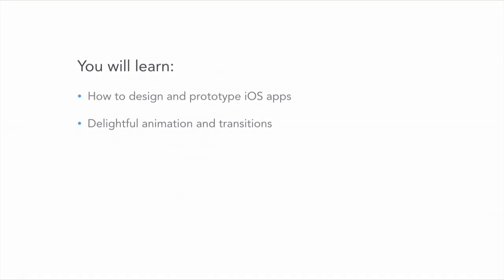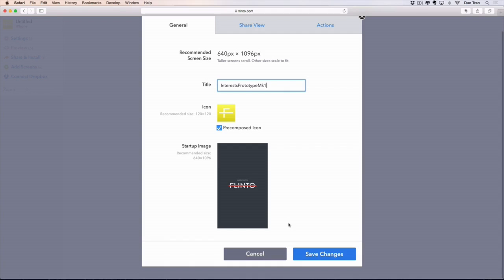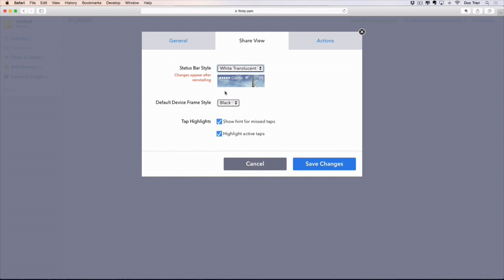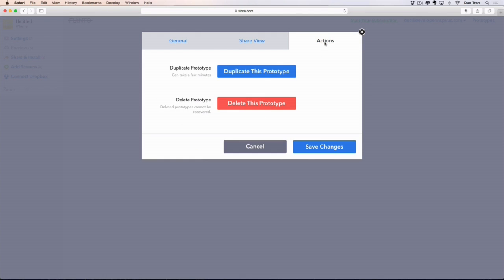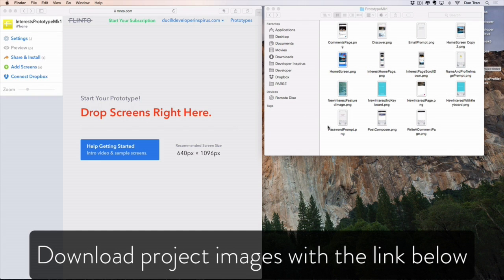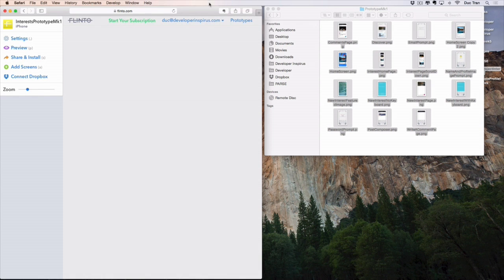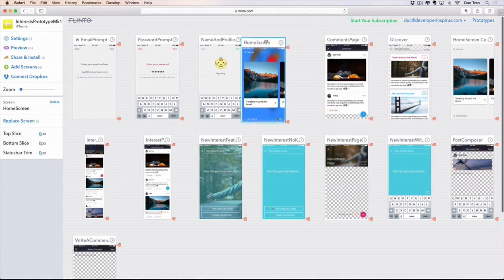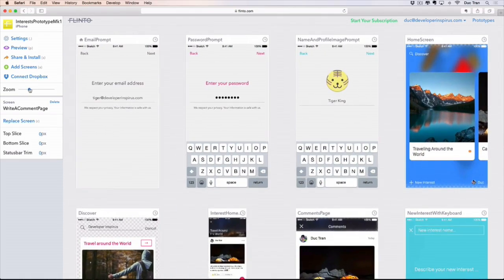How to Build Interactive Social Networking Apps - Prototype iOS Apps with Flinto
iOS Development Tutorial - Build Interactive and Social Networking Apps with Parse

Hey everyone,

It's Duc. Welcome to the first sample chapter from Build Interactive Social Networking Apps Course. I designed this course to help developers design, prototype, and build interactive apps with social networking apps. I also hope that from the learning experience and hands-on challenges in this course, my students will go out there developing their apps with great care for design in mind.

I do hope that this course can attract a large amount of designers and push them to try out developing their own apps from their wonderful ideas and prototypes and designs.

The course will focus on four main goals by accomplishing two fully functional apps:

-- Teach you to design UI in Sketch 3. I'm not a professional designer but if you look at the project and after watching and practicing with this video, I hope that you find Sketch incredibly easy to use.

-- Prototype any app ideas (with Flinto in this course). Never go straight ahead spending weeks developing your apps right away. "Fake it til you make it!". Have a prototype.

-- Implement interactive features (things like customized transitions, animation, carousel home screen, stretchy headers...). Create social networking features for your apps.

-- Finally, hands-on challenges. I want you to own this course and own the two projects in this course. I will walk every step along the way with you but the only way you learn anything new and make it stick with you is to do it yourself.